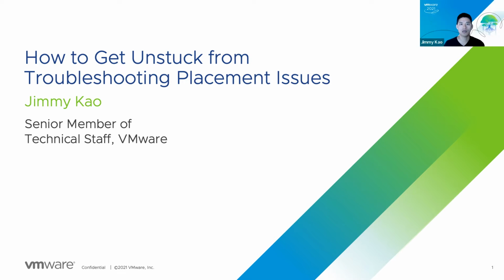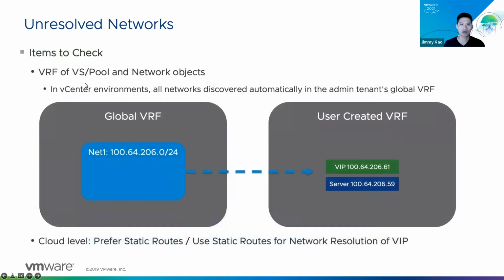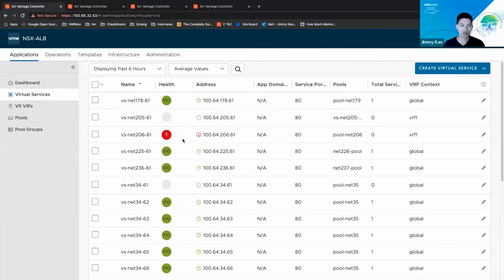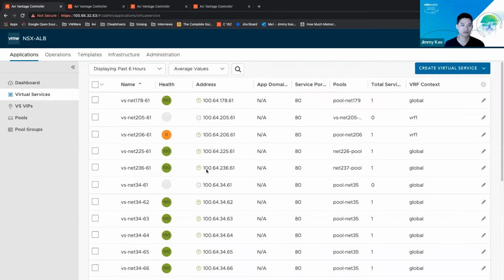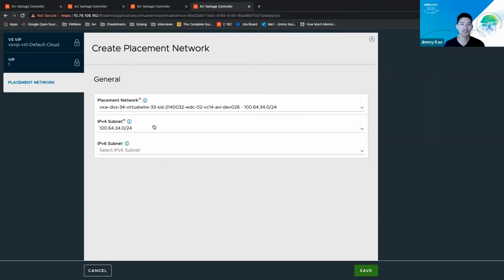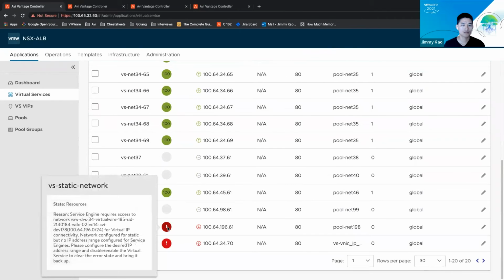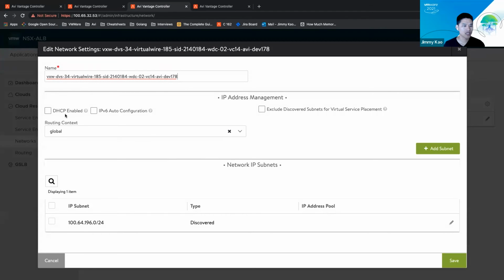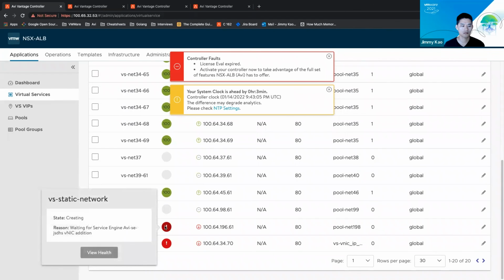How to Get Unstuck from Troubleshooting Placement Issues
Double click on a few scenarios for troubleshooting placement issues. The use cases include unresolved networks with no matching subnet or incorrect virtual routing and forwarding (VRF) settings.
- For more technical information visit our Troubleshooting documentation